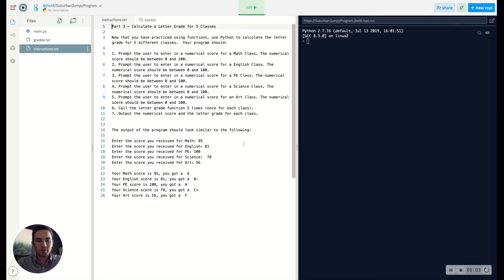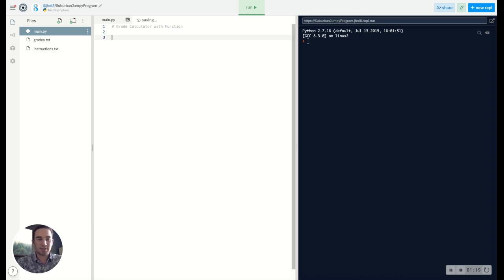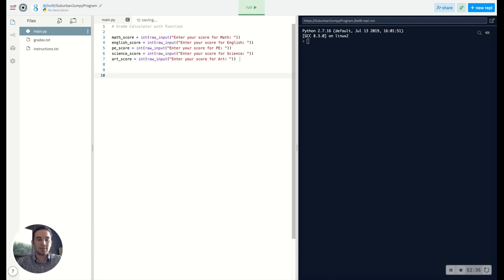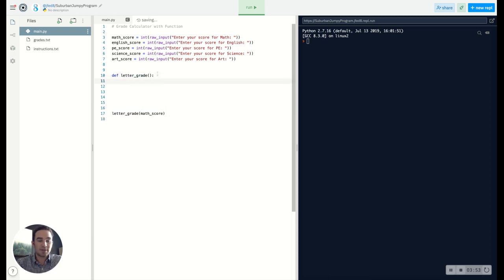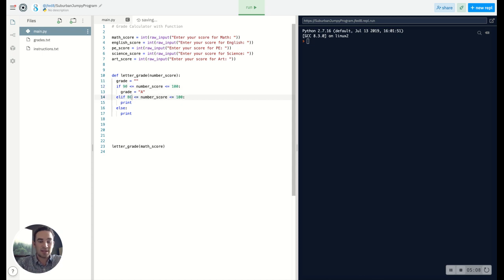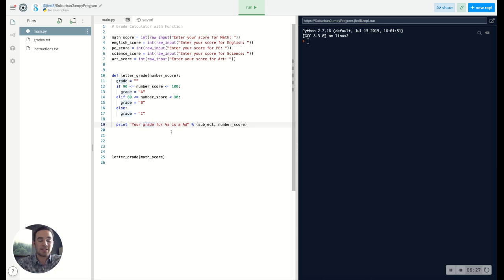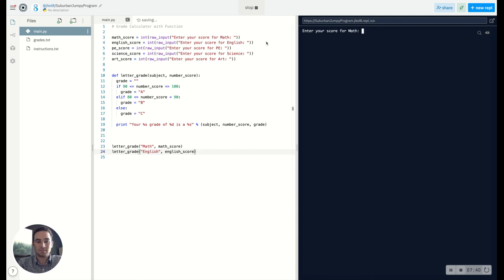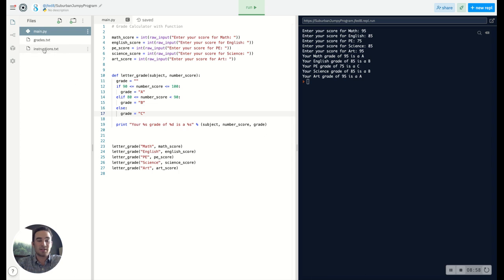How To: Basic Functions in Python 2 - Grade Calculator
In this video, we are continuing the series of Python 2 and talking about how to use basic functions in Python2. The project I am working on this time is a Grade Calculator which will help us understand the relationship between your main code, and functions in Python. Functions are extremely helpful for you to have blocks of code that you can reuse later! Let me know if you have any questions!

Don’t forget to be careful when you are using user input in Python 2 that you keep in mind what the type of variable is. If you are trying to make calculations, change it to a float when you input it! Otherwise it will be input as a string which will make it harder to work with.

If you want to use a different IDE online, here are some options:

In this channel I help developers and small business owners learn about the world of software and technology to bring their businesses to the next level! Using these tips will help you as a programming student, aspiring software engineer, or professional software freelancer!